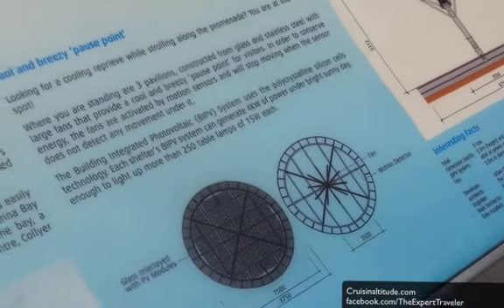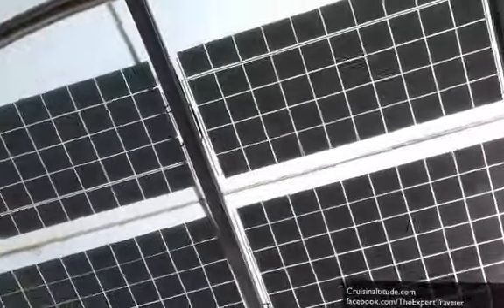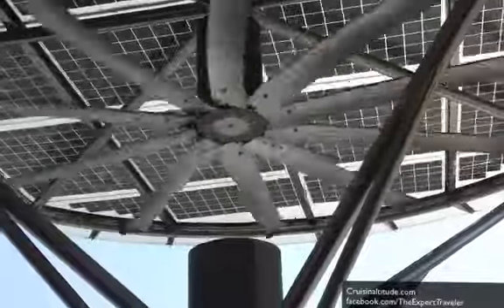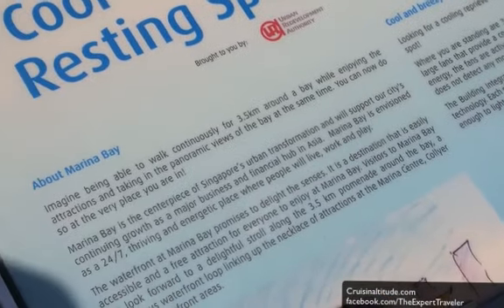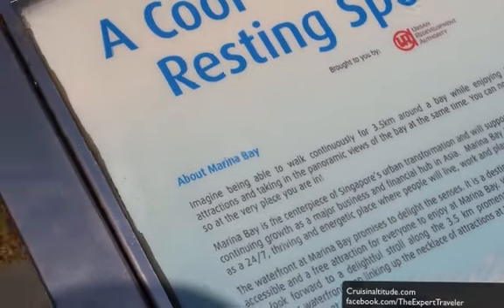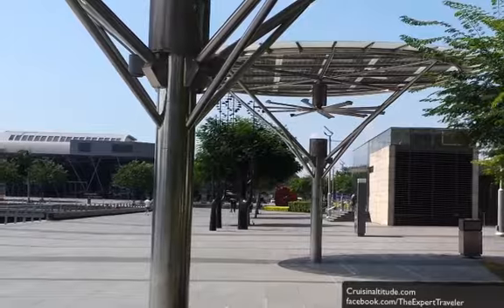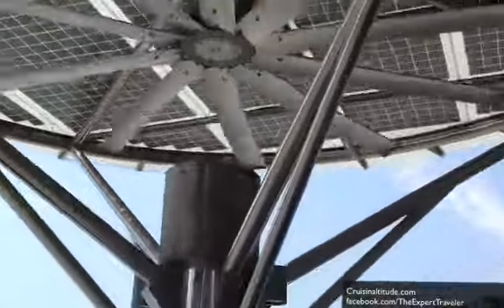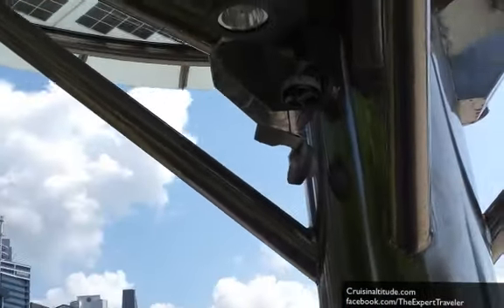Travel Tip Tuesday: Use the Breeze Shelters Near Marina Bay Sands in Singapore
Travel Tip Tuesday talks about getting out of the heat in Singapore by using the Breeze Shelters.  They are located near the huge hotel, Marina Bay Sands